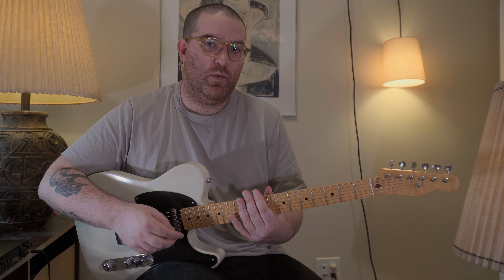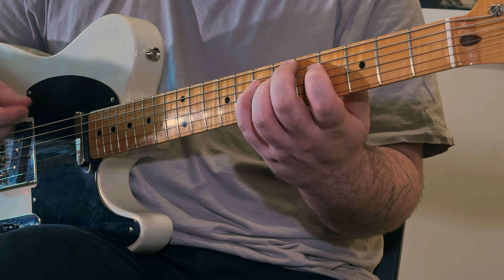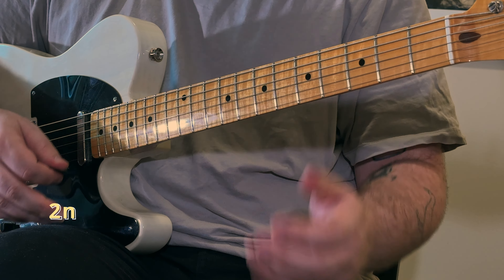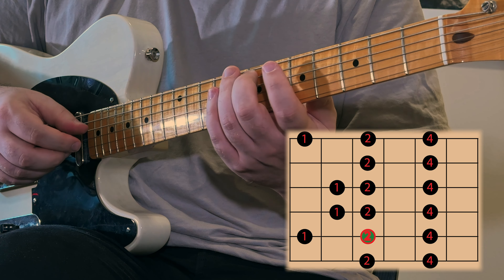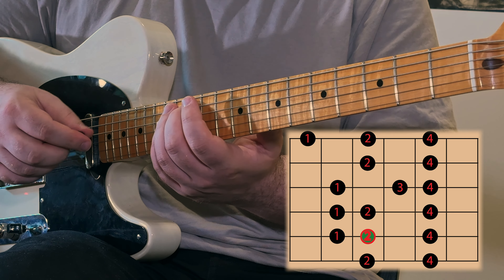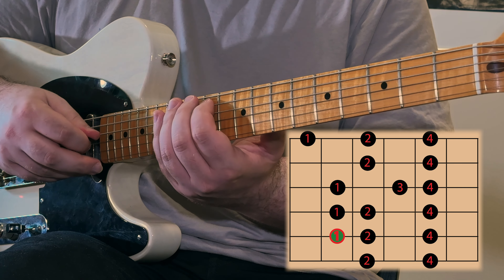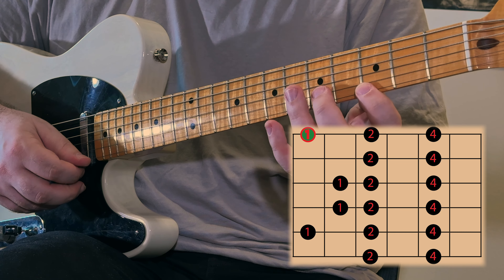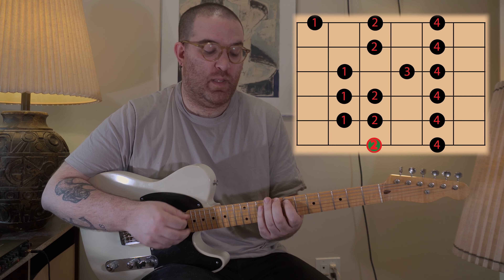5 Shapes to play a major scale in any position!